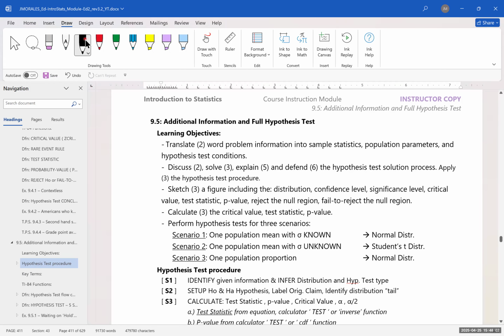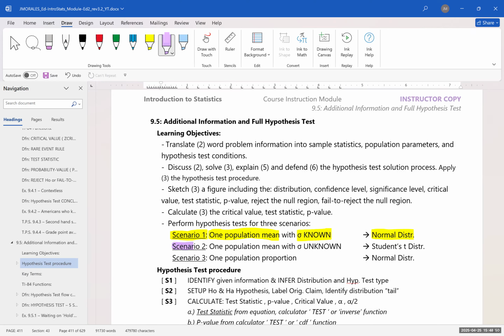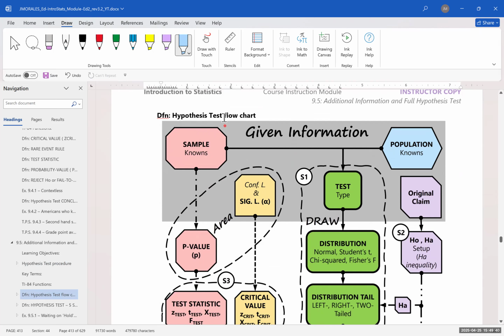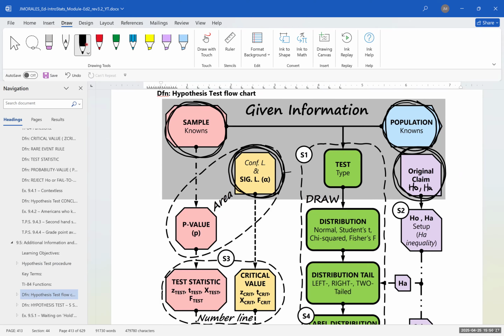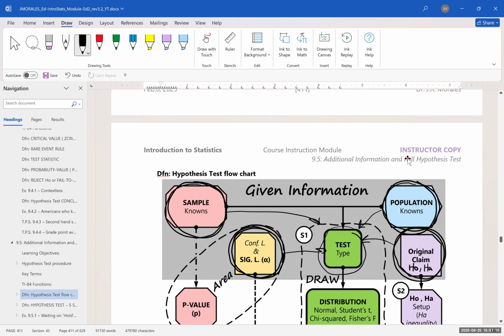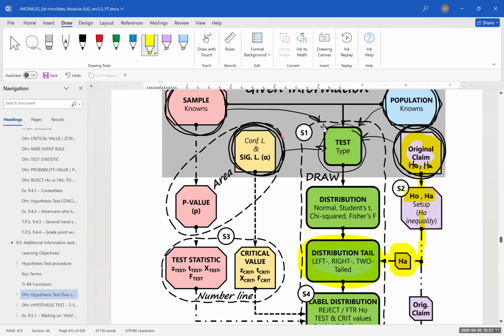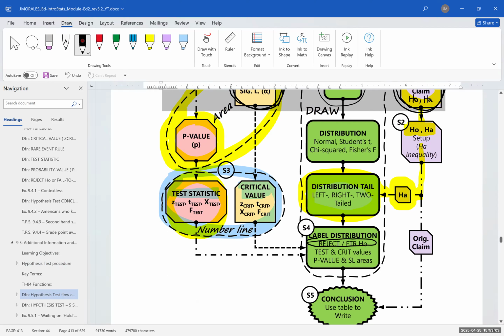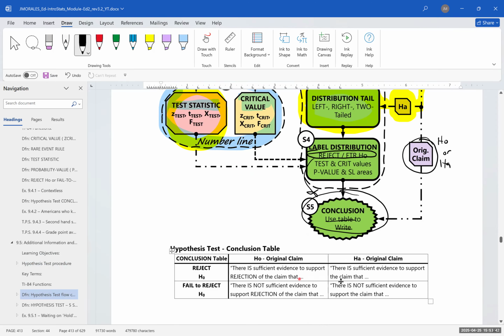IS-9.5-Dfn-Hypoth Test - 5 steps - Flowchart - Literal Instr